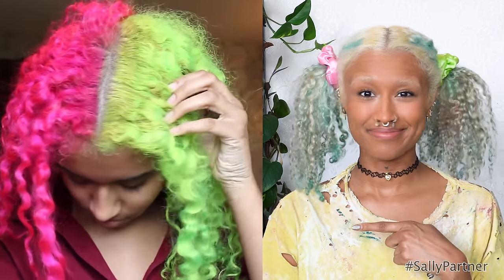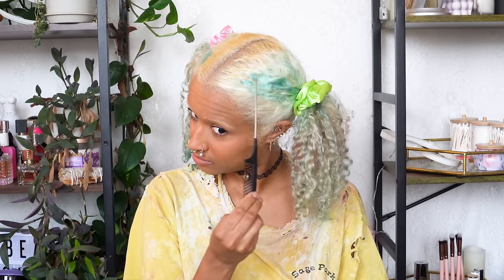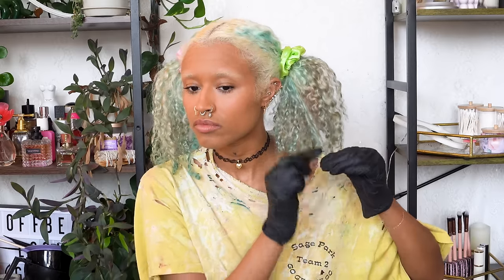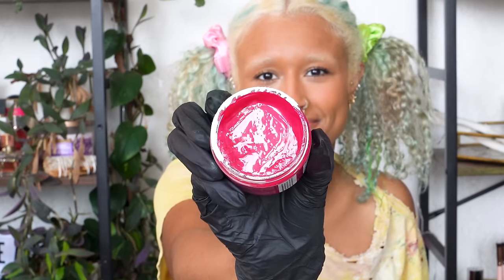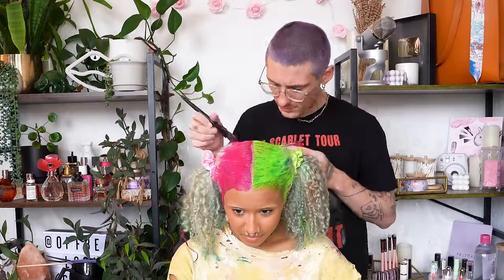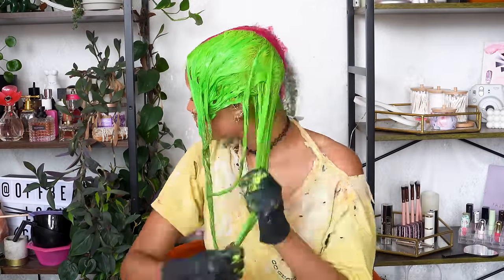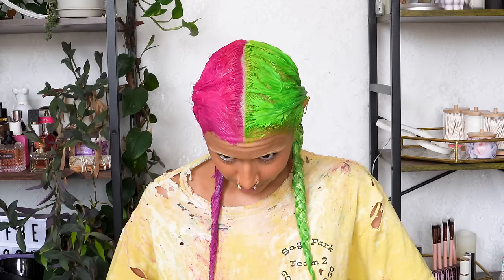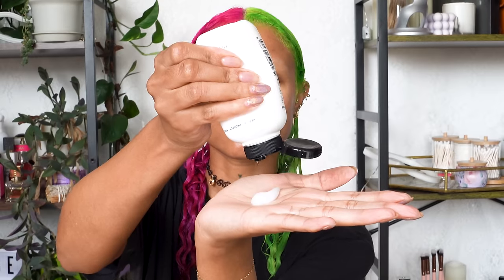Recreating My Half and Half Yogurt Hair Dye 10 YEARS LATER!!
10 year throwback to my half and half split dye yogurt pink and green hair!! I can’t believe it’s already been 10 years since I did this look and to commemorate that being my most viewed video I decided to get the exact same dyes and recreate the look! All of the products I used can be found at @SallyBeauty and if you ever decide to try out this look or another split dye hair style, please tag me so I can see your wonderful work!!

ABOUT ME
My name's Camille Johnson, I live in Brooklyn, New York, and love experimenting with and making beauty, lifestyle, DIY, and fashion videos. I’m especially a fan of bleaching my hair, dyeing my hair different colors, trying different hairstyles, figuring out the best ways how to take care of curly hair, trying out different curly hair routines, figuring out how to dye your hair with minimal damage, trying offbeat looks of all types, makeup tutorials, celebrity transformation videos, beauty routines, fashion and ootd videos, helpful tutorials, fun DIY projects, and bringing a smile to your face!